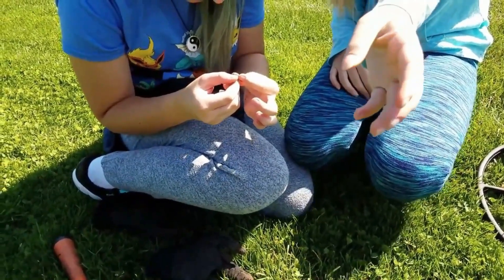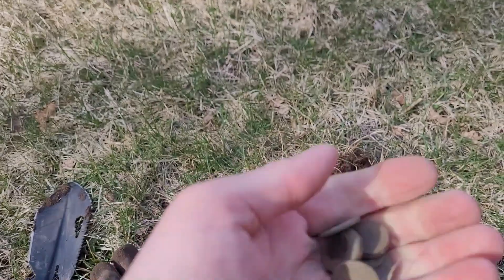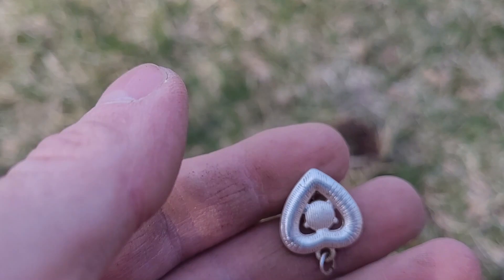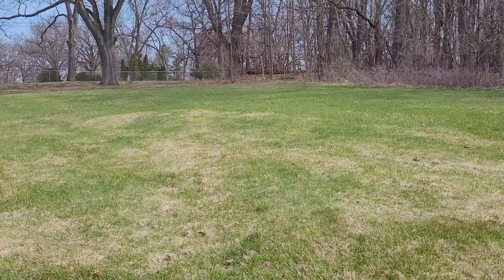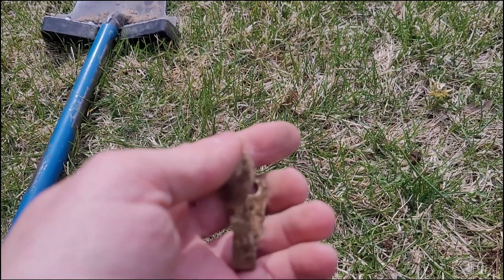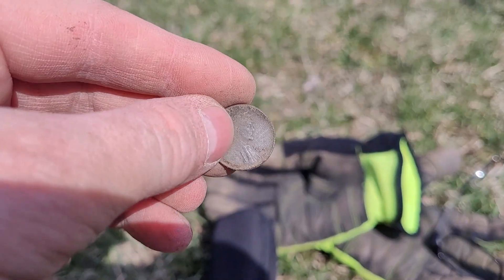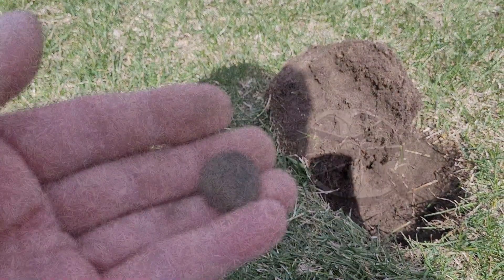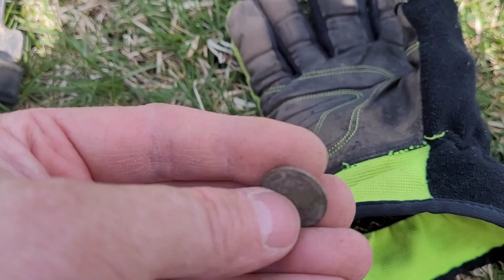Spork! And Detecting a New School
In this episode, I have the find of a lifetime. A pristine condition, near mint. SPORK! Oh, and I may find some silver too. You'll have to watch to find out. I was at a school I didn't think I would have great luck at. It's in an easy to access area so I thought for sure it would have been detected before. If it was, it was back in the 90s, but nothing recently. I ended up having a pretty darn good day. Check it out and let me know your thoughts.

Metal Detectors, coils, pinpointers
Minelab Equinox 800
Fisher F22
Nokta Simplex+
6 inch Equinox coil
Garrett ProPointer AT
Nokta Pulse Dive pinpointer

Other gear:
Camera work done with Samsung Galaxy S7
Shovel – Predator Tools Piranha Shovel (an awesome shovel!), Lesche Sampson pro series T-Handle
Field shovel – Root Assassin with about 7 inches cut off end of blade
Hand Digger – Wilcox All Pro 102S 12" Digging Trowel (my new favorite), Garrett hand digger (junk), and Kellyco digger (junk)
Finds pouch – Garrett finds pouch
Vest – fishing vest from Field and Stream store

If there is any other gear I’ve missed, let me know and I’ll post it for you.

Intro Music:  Josh Woodward – Untitled Instrumental from Only Whispering album.  Free music from a singer/songwriter right near me in Ann Arbor, Michigan